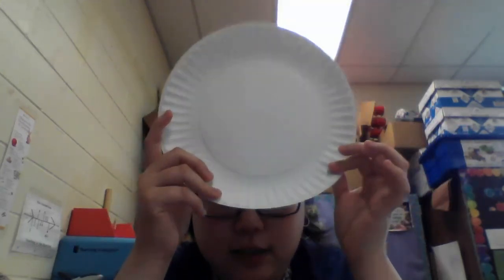Al's Pals - brainstorm